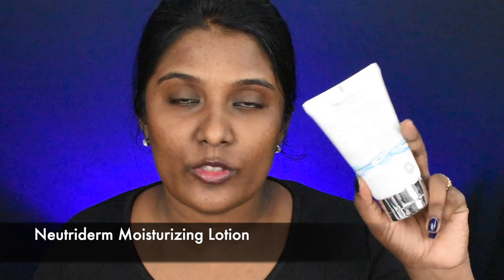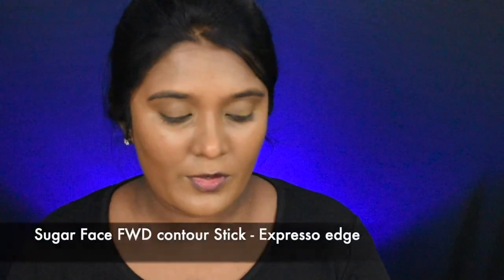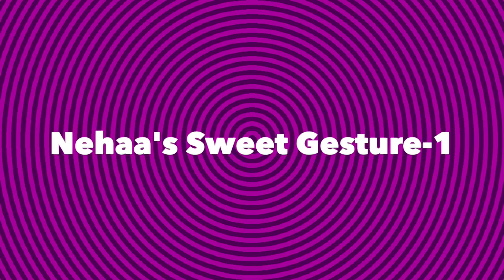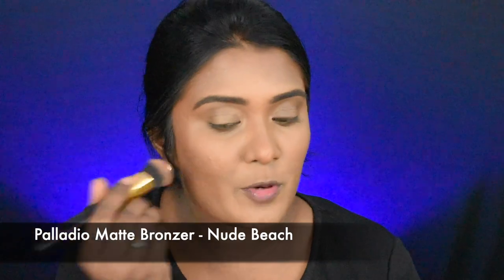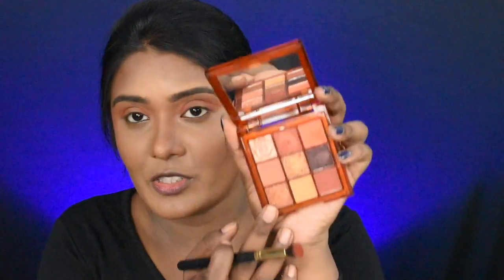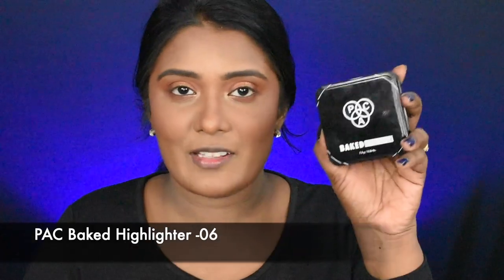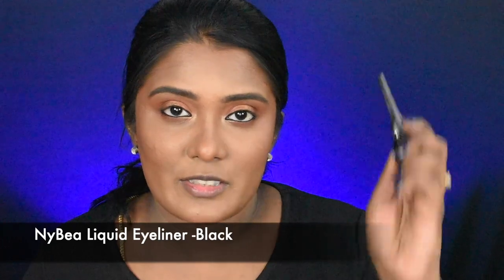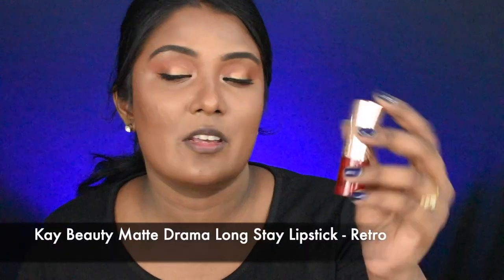Fresh & Simple Summer Makeup !!!!